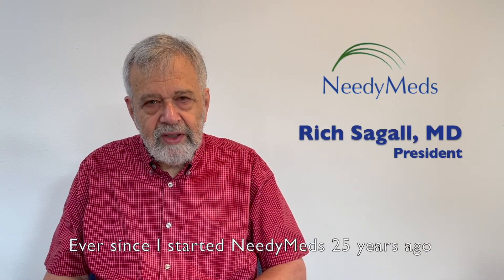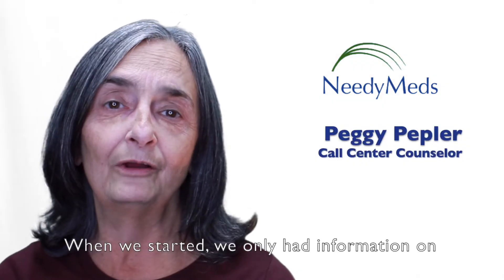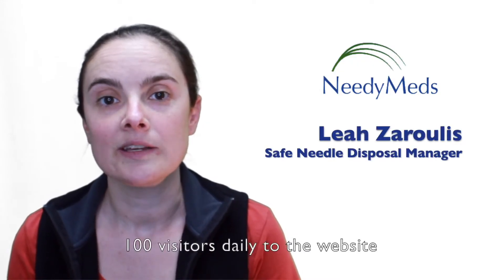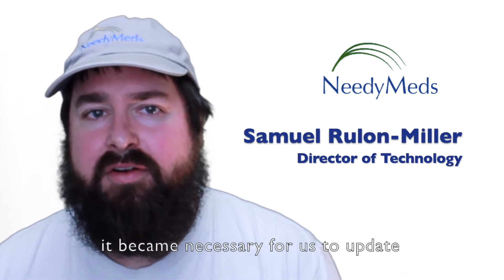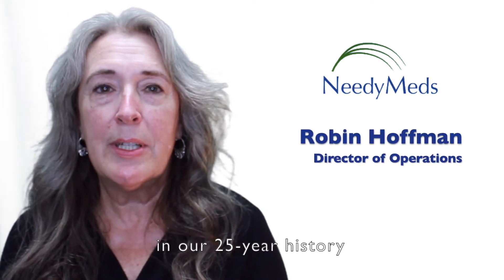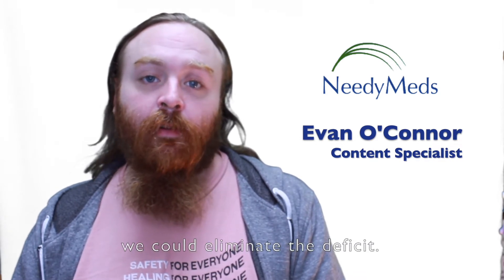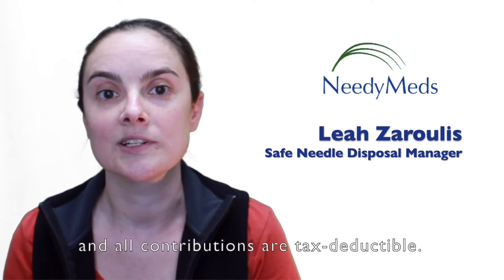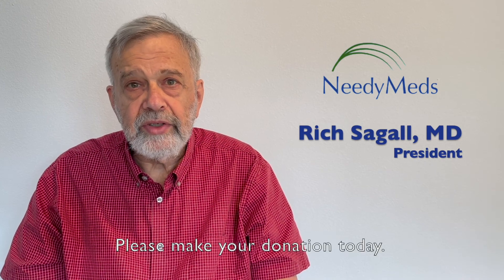Fundraising Appeal: A Letter from NeedyMeds